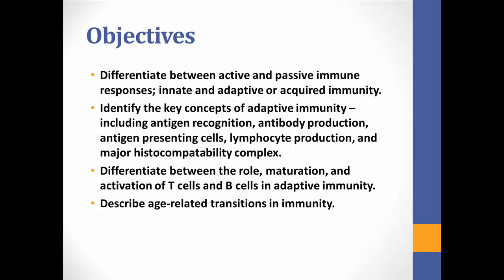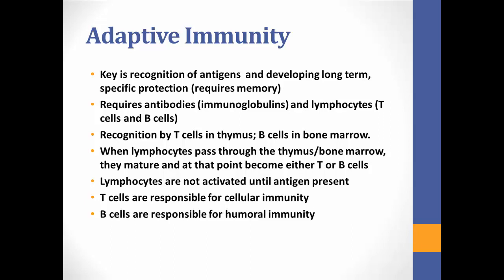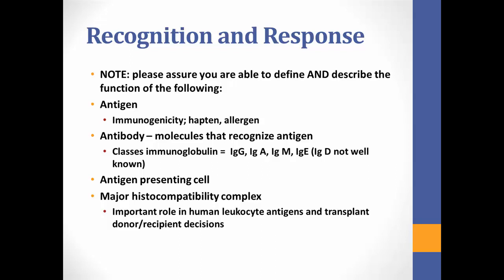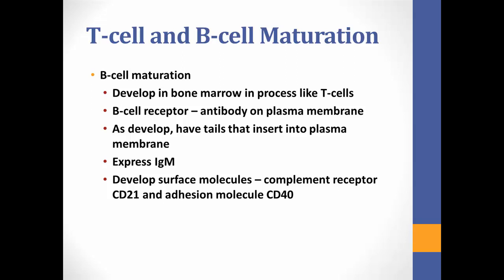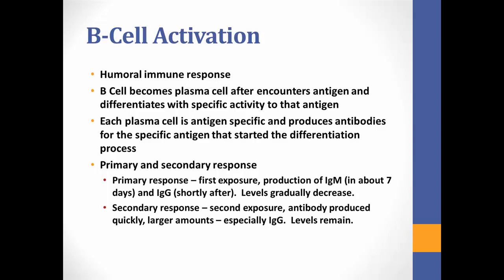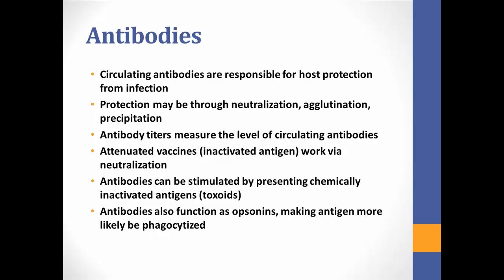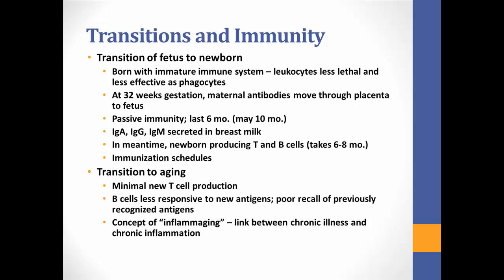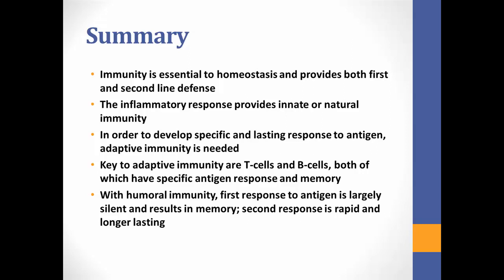2192 NURS 5315 002 W2 Immunity and Immune System 20170906 113558 6